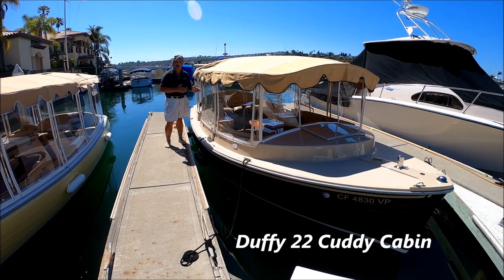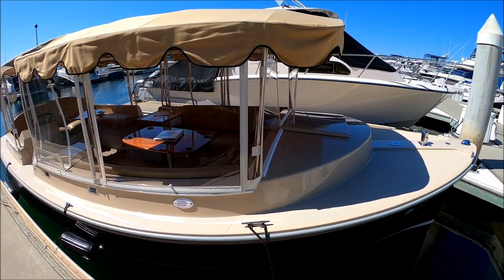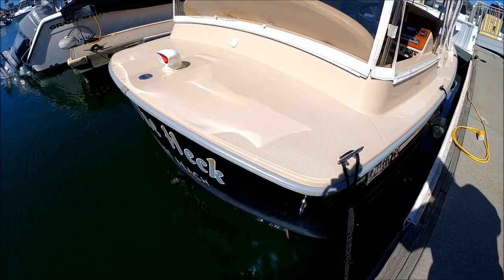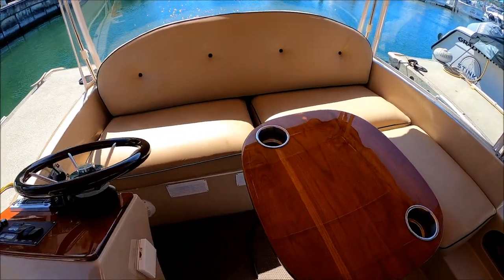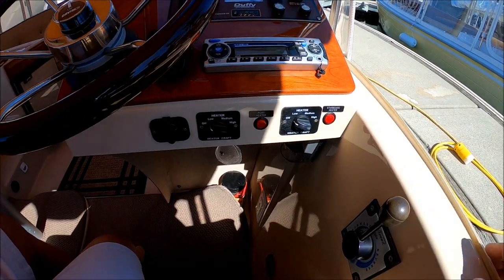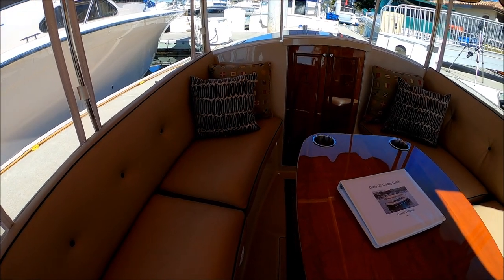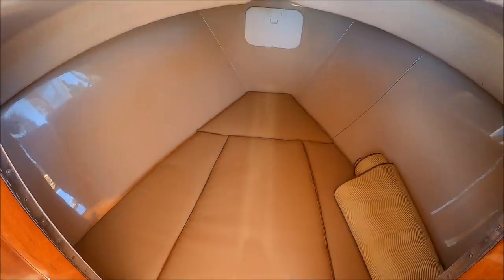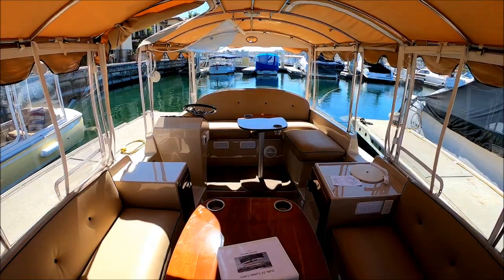Duffy Electric Boat 22 Cuddy Cabin Tour by South Mountain Yachts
Are you looking for a peace and quiet while on the water? Then checkout this Duffy 22 Cuddy Cabin Electric boat listed at South Mountain Yachts. The boat is clean and quiet due to its electric power motor. Relax by oneself and take an afternoon siesta in the cuddy cabin or bring along up to 14 friends to cruise the harbor or lake. This Duffy will move along at 5 knots (harbor & no wake speed limit) for over 12 hours on a single charge. The 16 batteries keep the vessel moving fully powered.
Luxuriously presented with a classic black hull with tan decks and canvass, she is reminiscent of well-appointed limousines. Very well equipped with a refrigerator, a wet bar, cabin heaters, Sirius Stereo ( w Subscription)  full opening hard windows and custom solid wood tables enclosure and a full storage cover you'll be able to enjoy this boat year around  for seasons to come.
This boat has been under the care of “Duffy Care” since new and she shows it. The boat can pass as new, but it’s a 2011.
for lots of photos, full specs and current inventory.